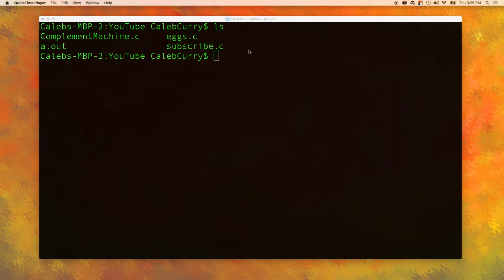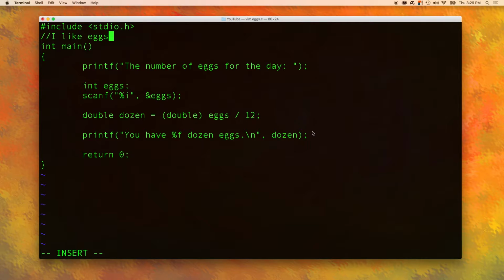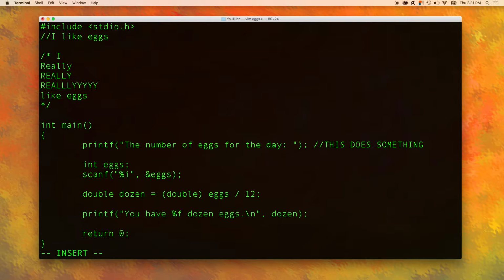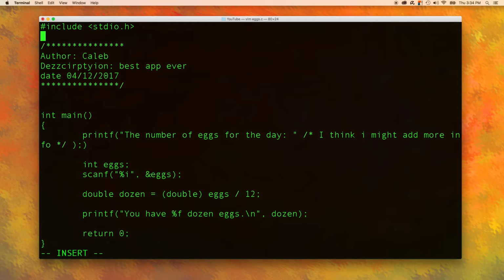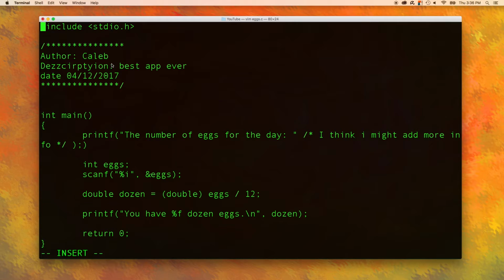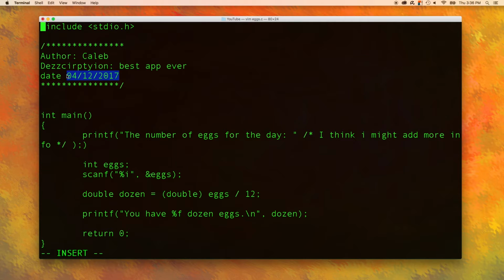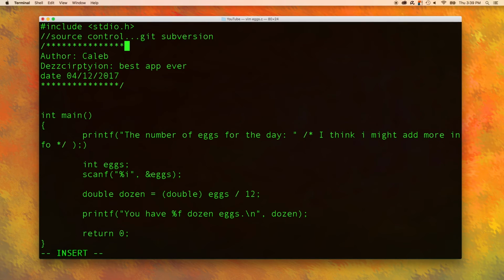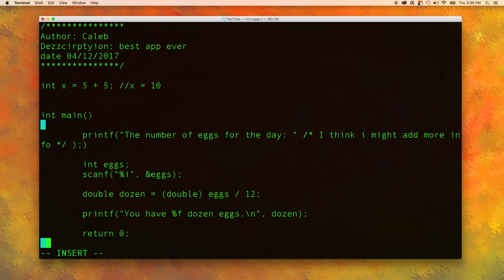C Programming Tutorial 16 - Comments